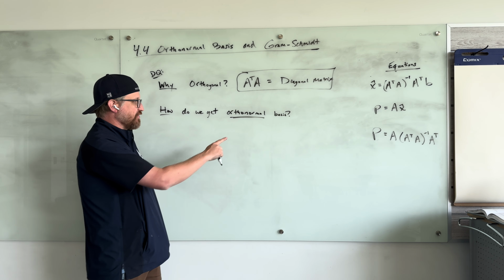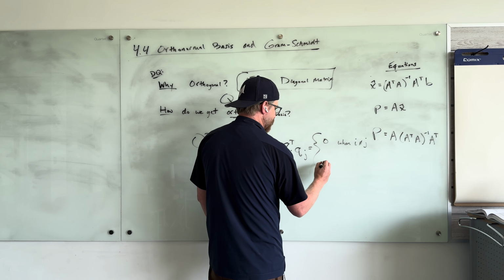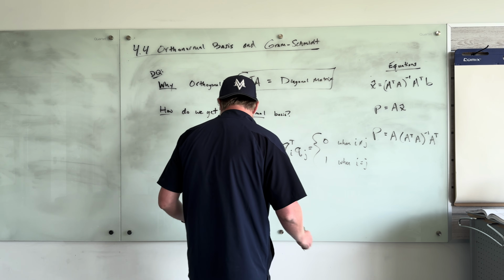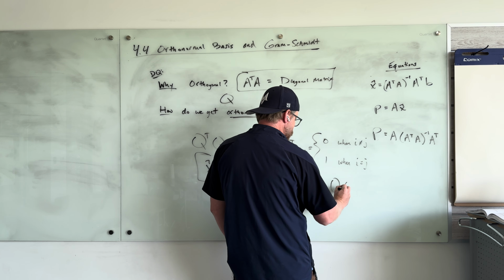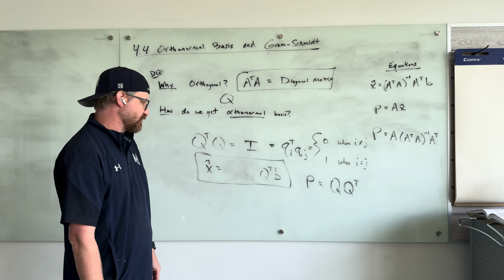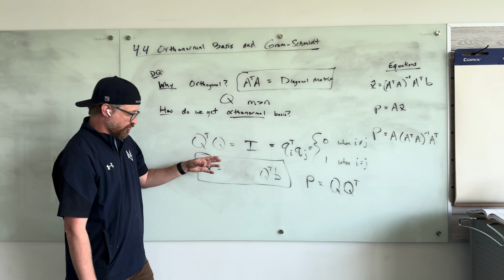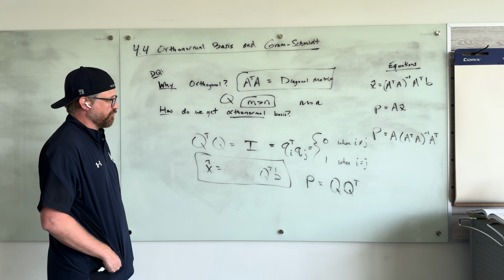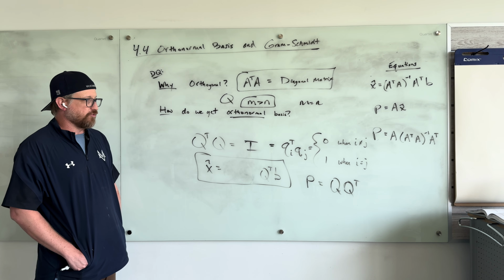LA 4.4.1 Orthonormal Basis and Gram Schmidt